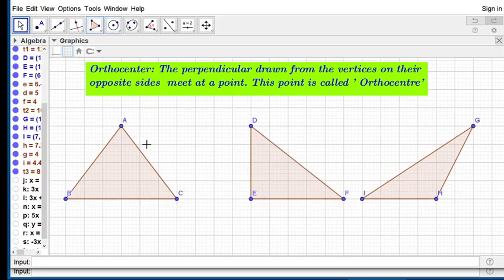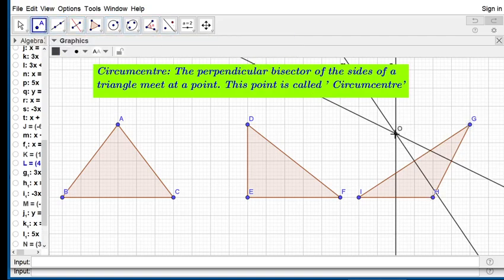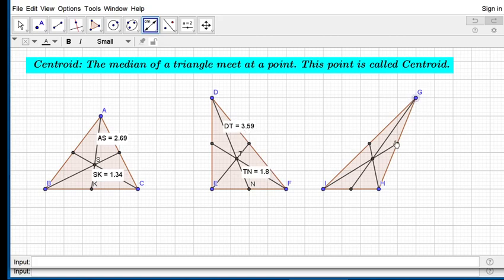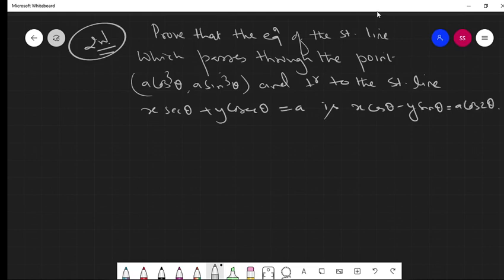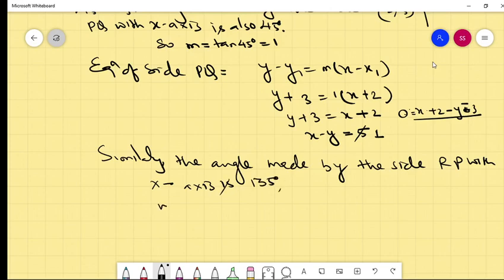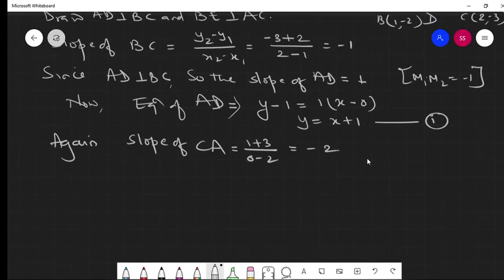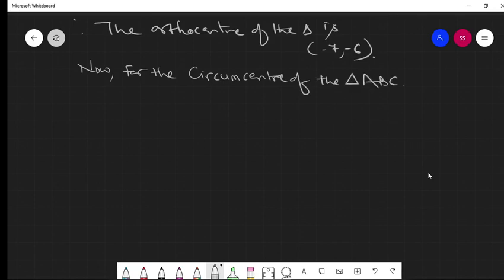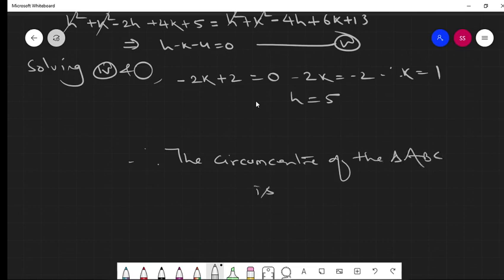Orthocentre Circumcentre# Incentre#Centroid# Important points of Concurrencies# Class 11 Maths# gbs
The perpendiculars drawn from the vertices on their opposite sides meet at a point. This point is called orthocnetre. The perpendicular bisectors of the sides of a triangle meet at a point. This point is called circumcentre. The bisectors of the internal angles of a triangle meet at a point. This point is called incentre. And The medians of a triangle meet at a point. This point is called centroid.
Using geogebra shown the real concept of all important points of concurrencies. Important questions also discussed and given the hints.